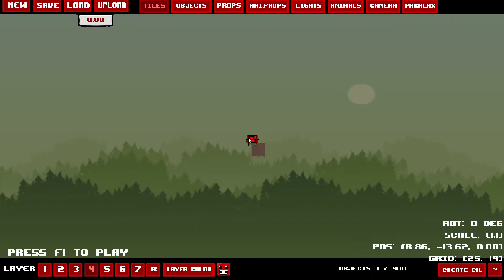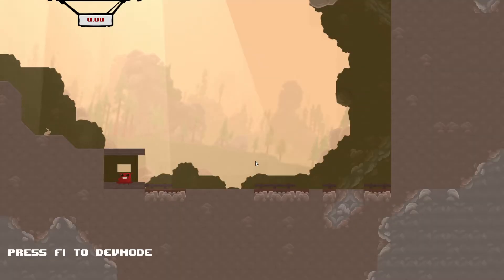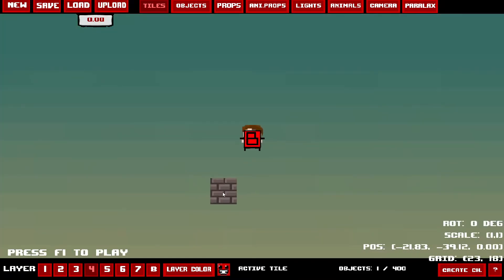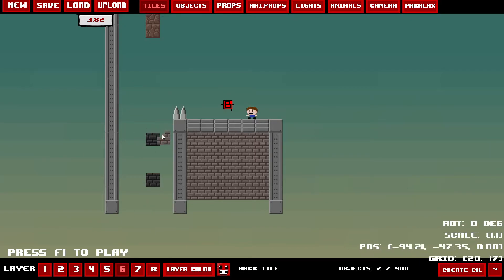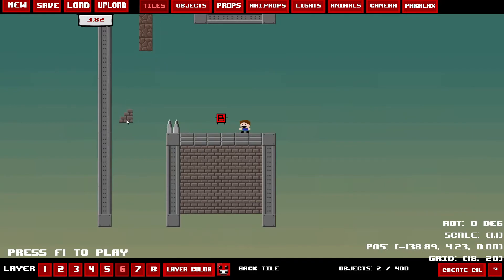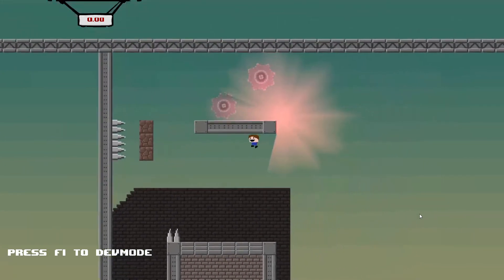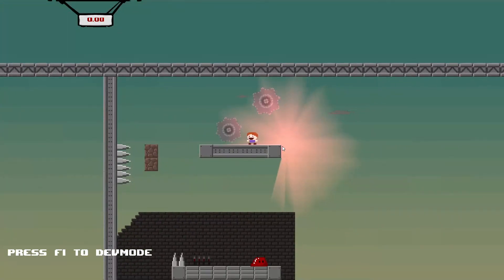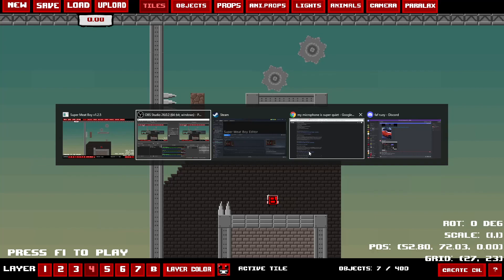super meat boy level editor tutorial part 1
uuhhh yeah